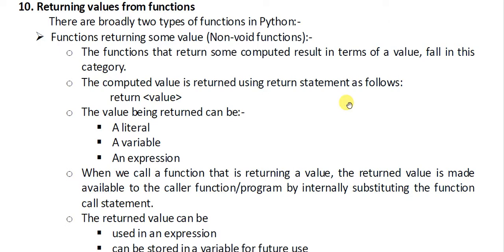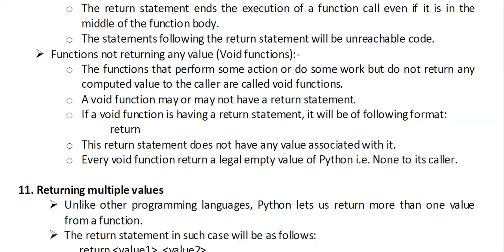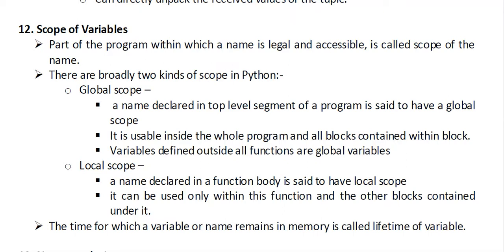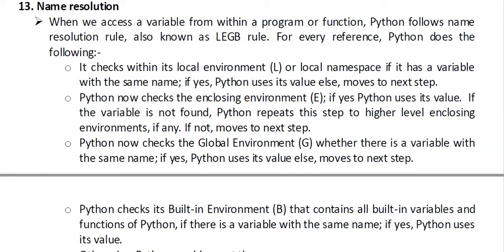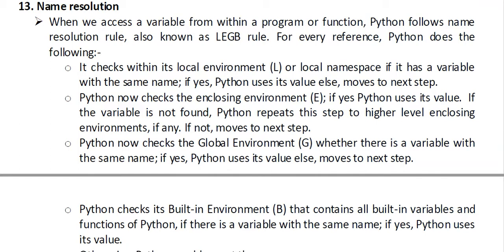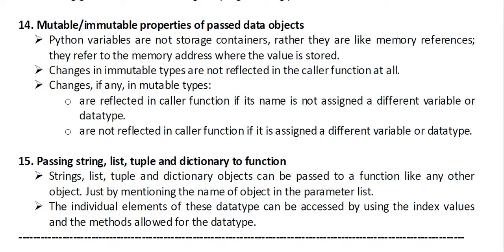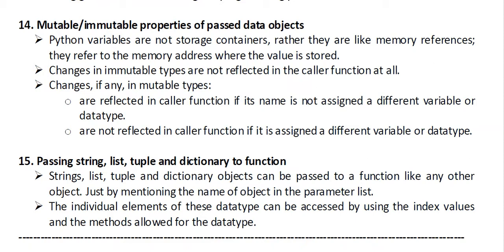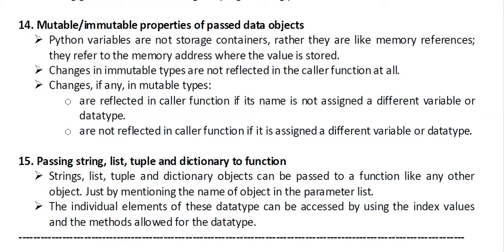Unit I - Python Functions (Scope of Variable) - CBSE Class XII Computer Science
The video covers Unit I of class XII Computer Science syllabus for the session 2020-21 prescribed by CBSE.

The points discussed in the lesson include:-
1. Returning a value from function
2. Returning multiple values
3. Scope of variable
4. Name resolution
5. Passing advanced datatype